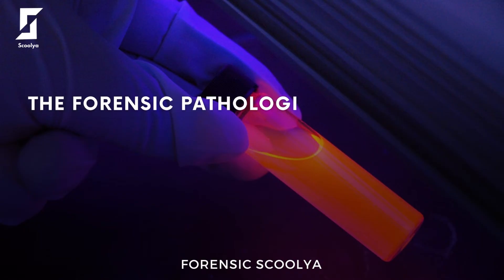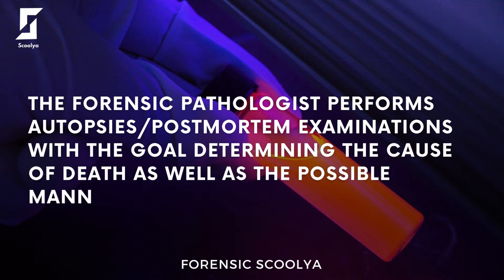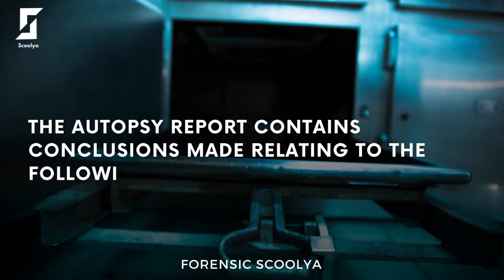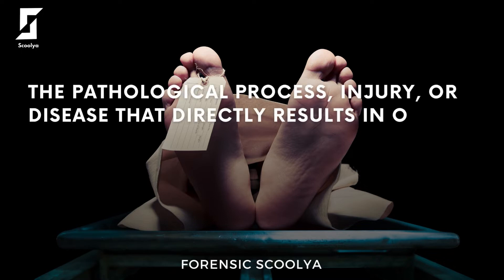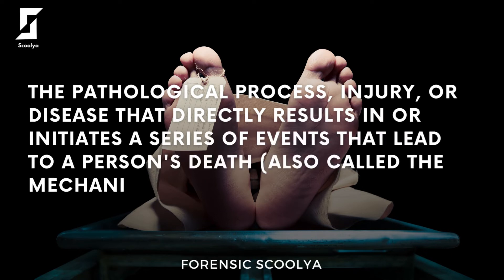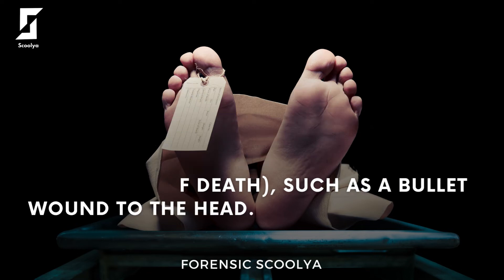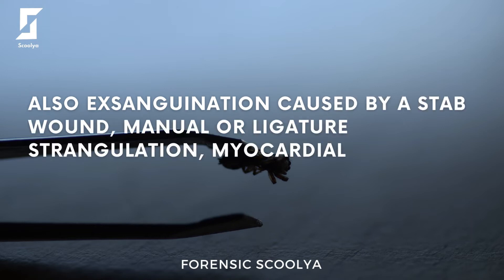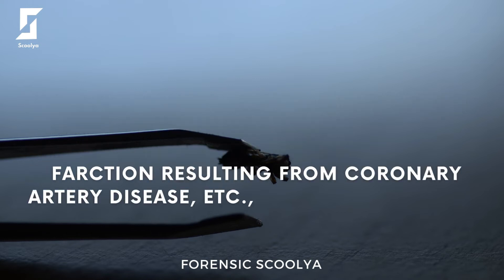How to become a Forensic Pathologist? | SALARY & Job opportunities | Forensic Science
Forensic Pathologist :
Forensic pathology is a pathology that focuses on determining the cause of death by examining a corpse.

A post-mortem examination is performed by a medical examiner or forensic pathologist, usually during the investigation of criminal law cases and civil law cases in some jurisdictions.

The forensic pathologist performs autopsies/postmortem examinations with the goal of determining the cause of death as well as the possible manner of death.

The autopsy report contains conclusions made relating to the following:

The pathological process, injury, or disease that directly results in or initiates a series of events that lead to a person's death (also called the mechanism of death), such as a bullet wound to the head, exsanguination caused by a stab wound, manual or ligature strangulation, myocardial infarction resulting from coronary artery disease, etc.)

Steps to become a Forensic Pathologist :
Step 1: Senior SECONDARY IN PCB (Biology Background).
Step 2: Graduation in Biology/Zoology-related courses.
OR
In B.Sc. In PATHOLOGY
OR
MBBS.
Step 3: MSc. in CLINICAL Pathology or M.D in Pathology.
Step 4: Getting a License to Practice as a Pathologist.

(Note: Requirements may vary in different institutions)

Salary: ~5 lakh to 27 lakh p.a in INDIA